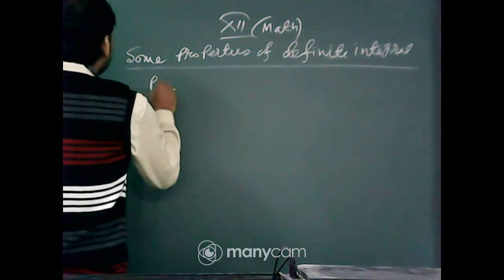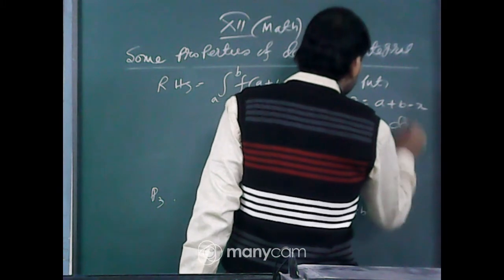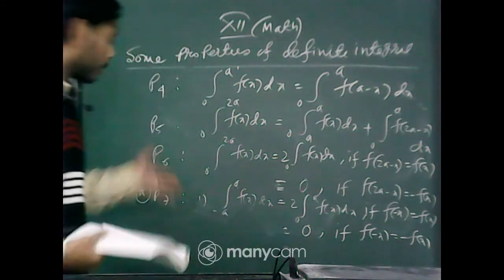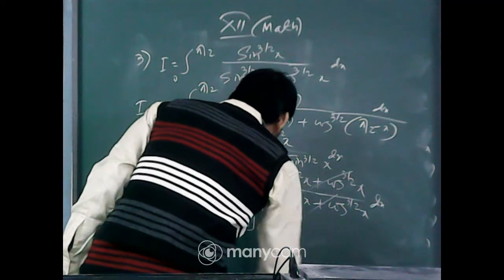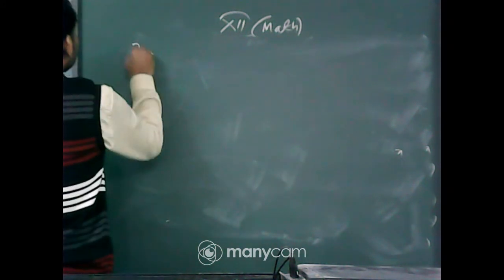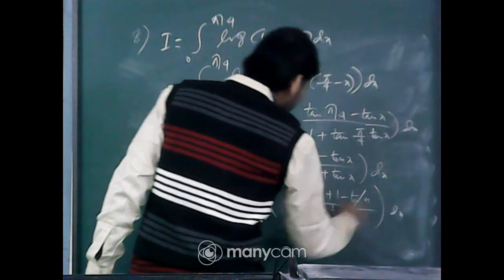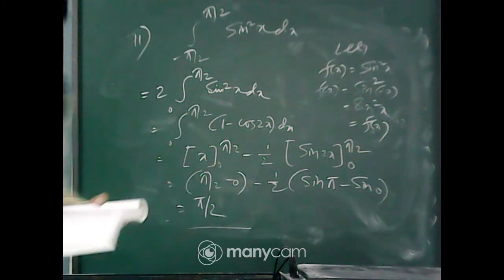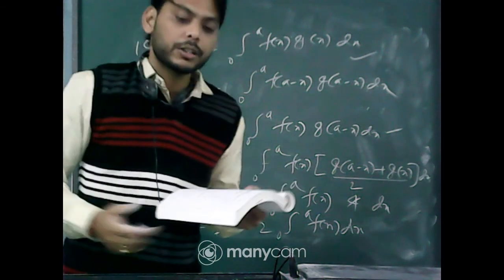XII MATH(Topic : Some properties of definite integral)